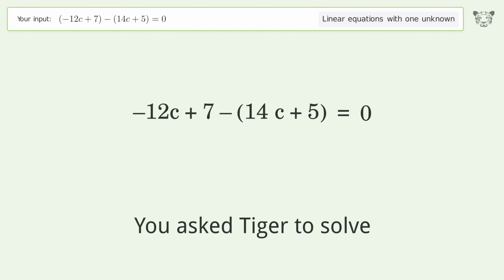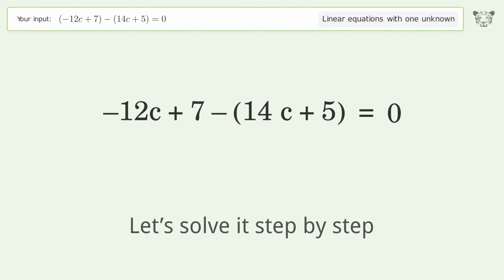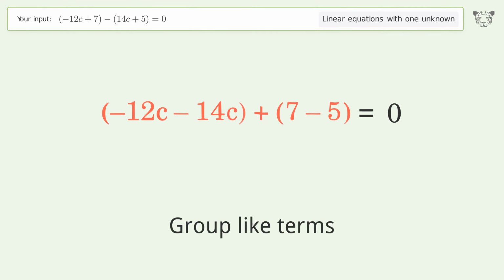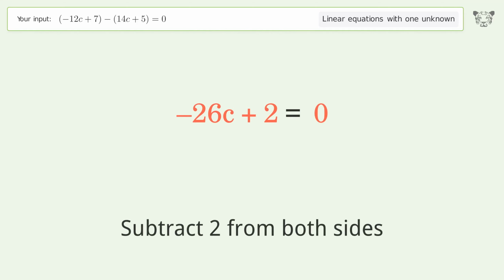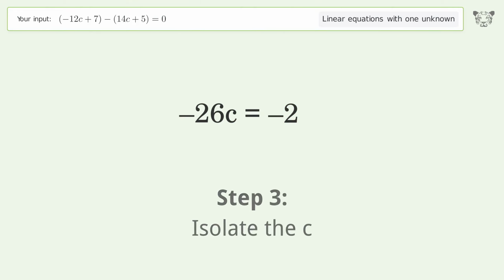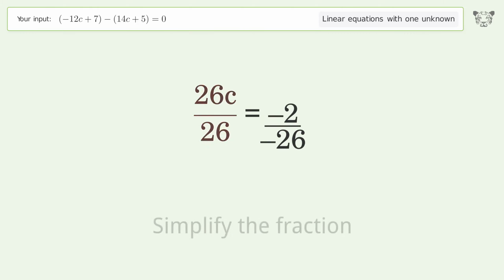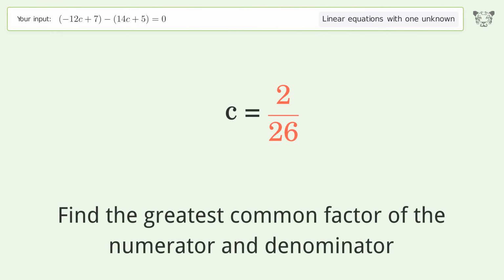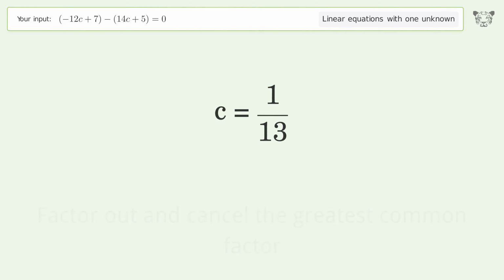Linear equation with one unknown: Solve (-12c+7)-(14c+5)=0 step-by-step solution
Solving (-12c+7)-(14c+5)=0 using the linear equation with one unknown solver

for a step-by-step and more tips and tricks for dealing with linear equations with one unknown.